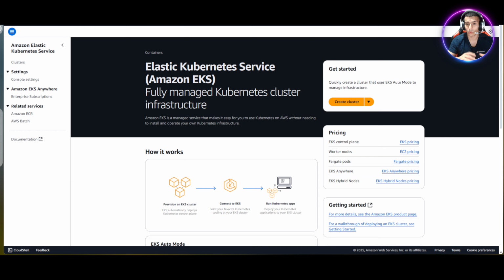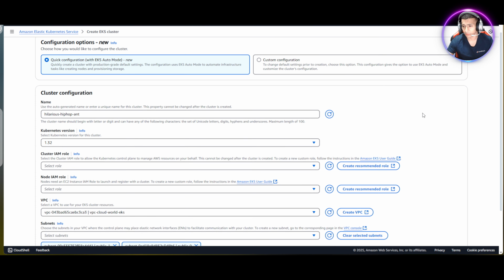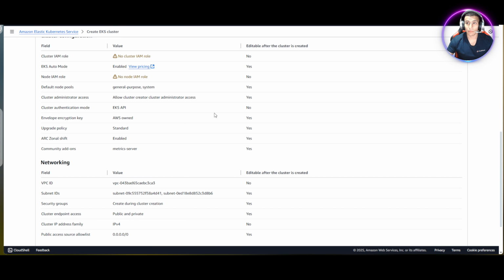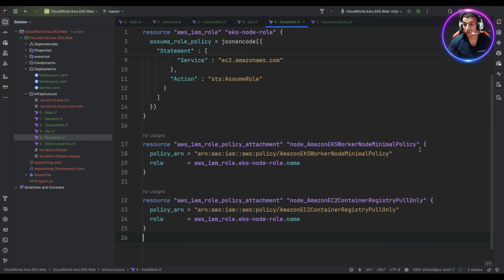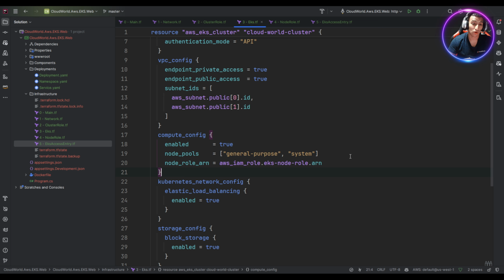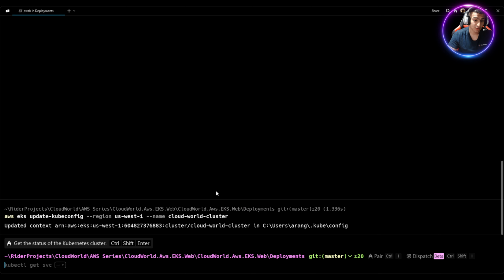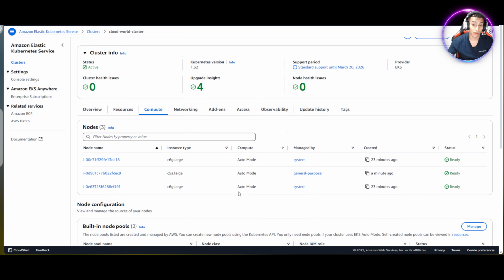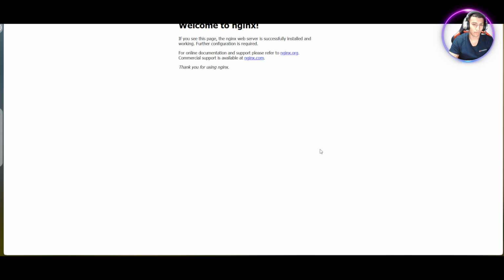AWS EKS Auto Mode Explained: Effortless Kubernetes Scaling!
Welcome to our latest video where we dive deep into AWS Elastic Kubernetes Service (EKS) Auto Mode! 🌟 In this tutorial, we'll explain how AWS EKS Auto Mode simplifies Kubernetes management and scaling, making it easier than ever to deploy and manage your applications.

What you'll learn:

Introduction to AWS EKS Auto Mode: Understand the basics and benefits.
Effortless Scaling: Discover how Auto Mode handles scaling automatically.
Step-by-Step Guide: Follow along as we set up and configure AWS EKS Auto Mode.

Best Practices: Tips and tricks to optimize your Kubernetes deployments.
Whether you're a seasoned Kubernetes user or just getting started, this video will provide valuable insights to enhance your cloud infrastructure. 🚀